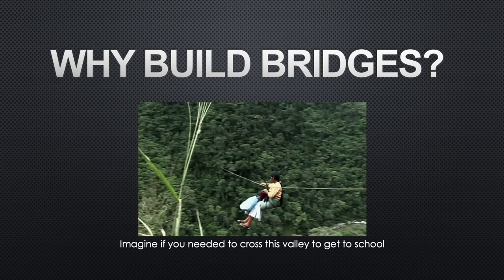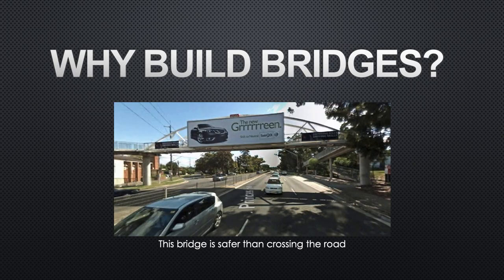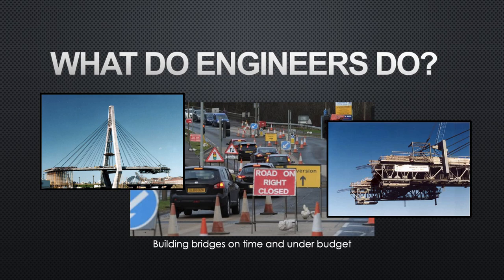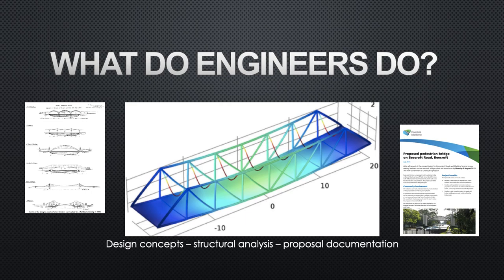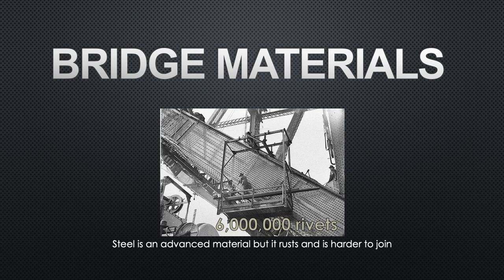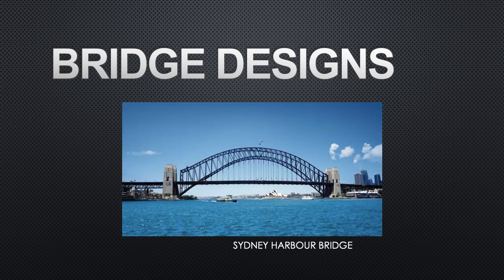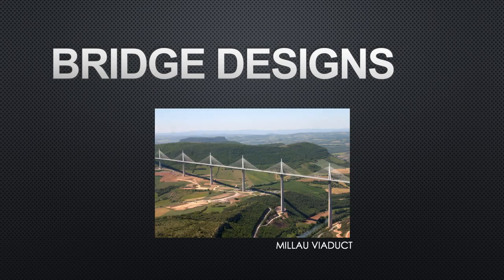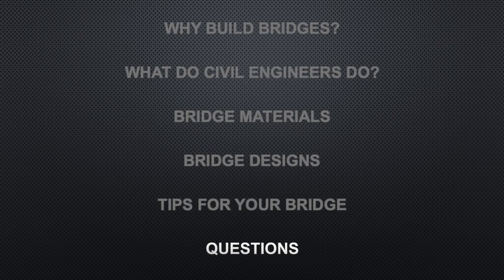Yr8 Bridge Introduction